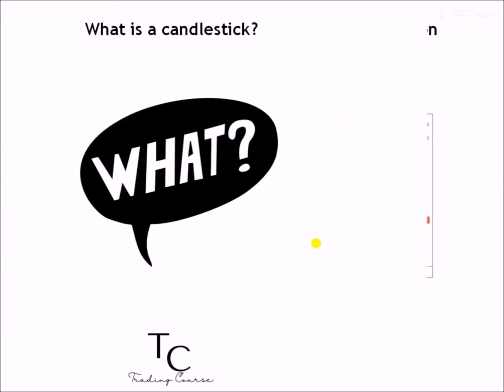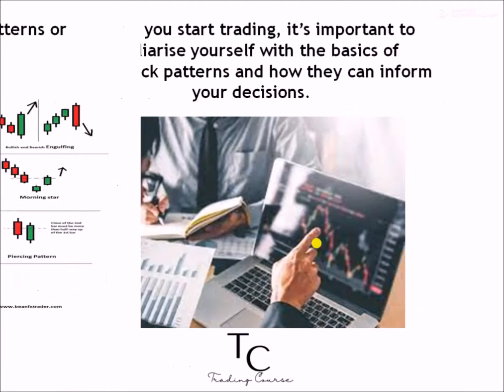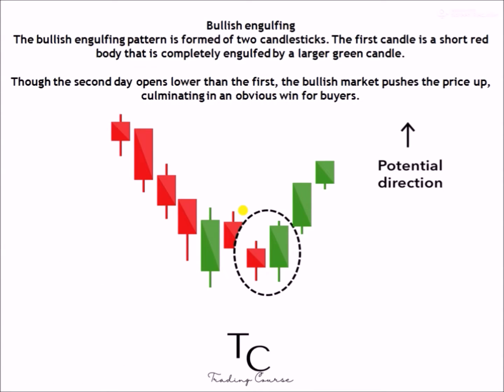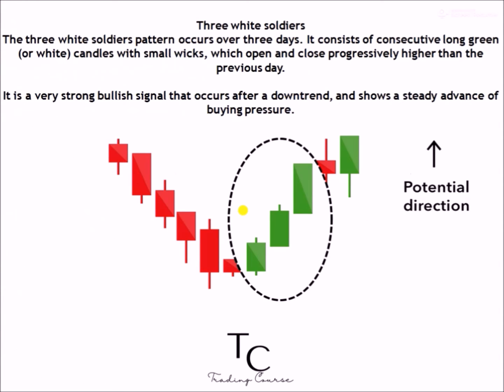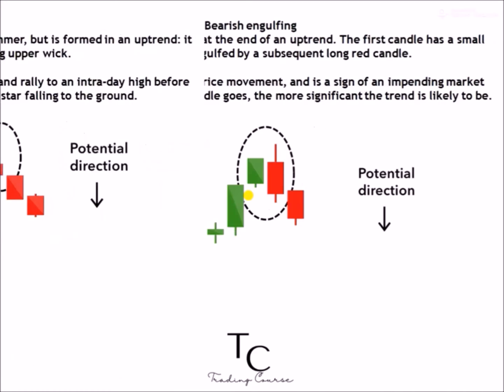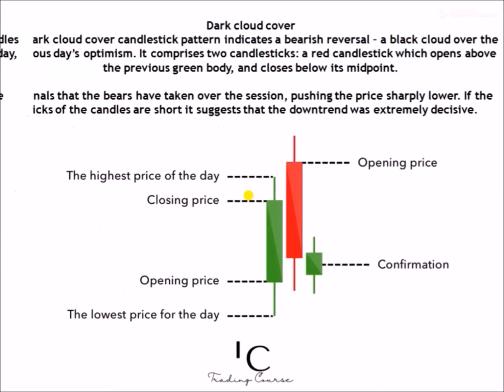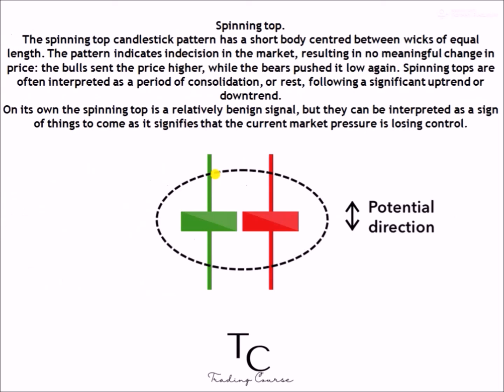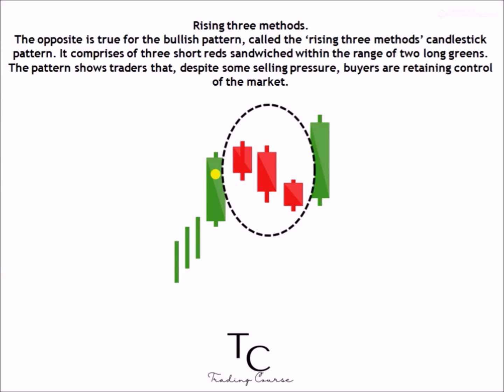16 CANDLESTICK PATTERNS EVERY TRADER SHOULD KNOW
16 CANDLESTICK PATTERNS EVERY TRADER SHOULD KNOW.
If you master these patterns, you will be able to trade well.

Trading Course